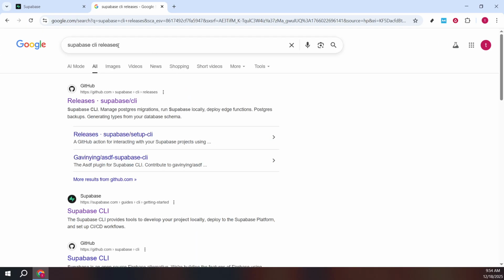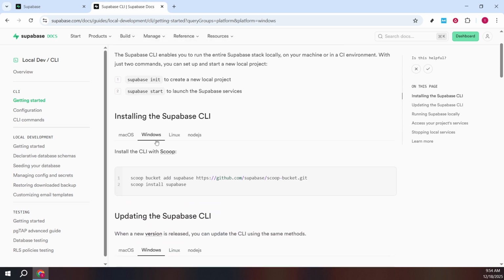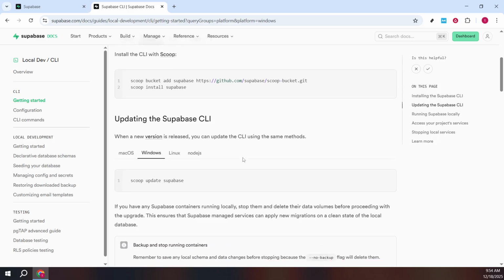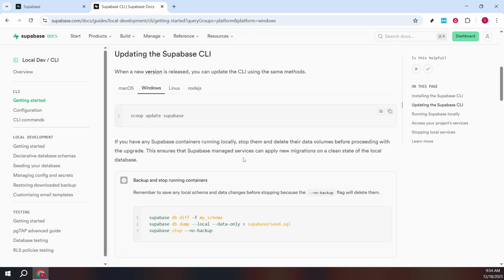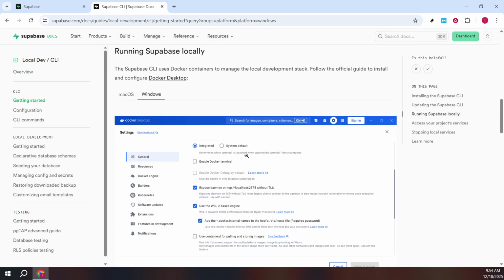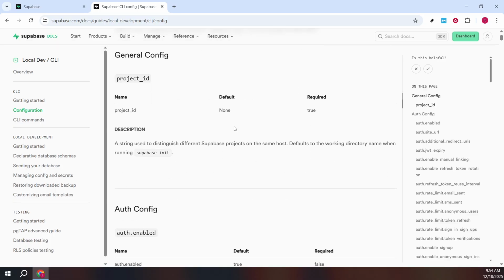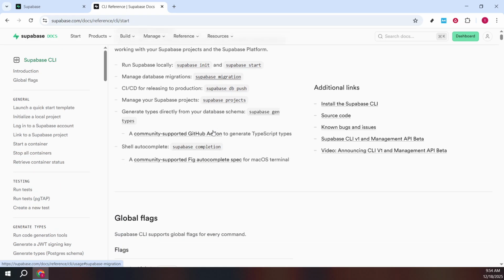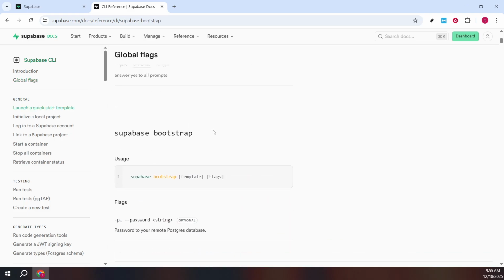How To Install Supabase CLI [2026 Guide]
How To Install Supabase CLI